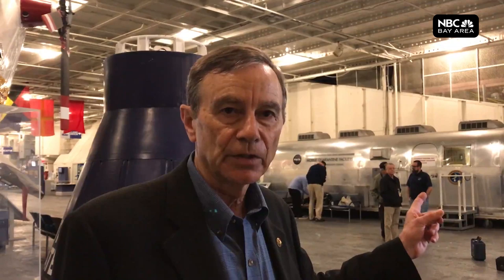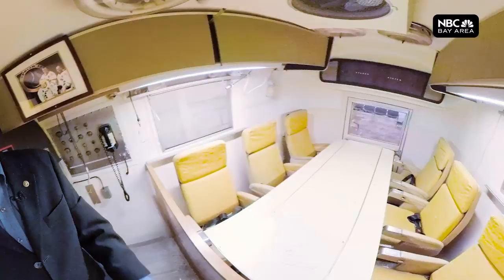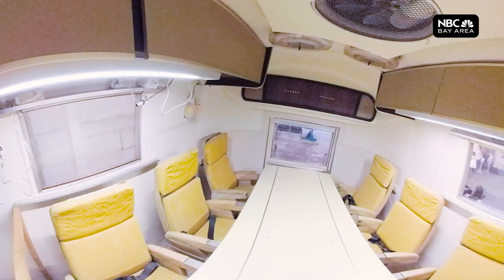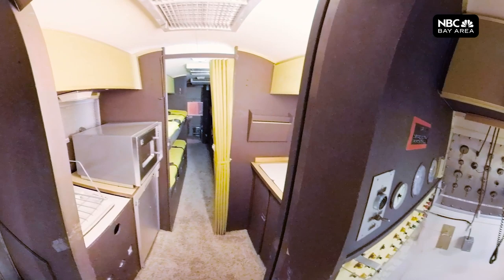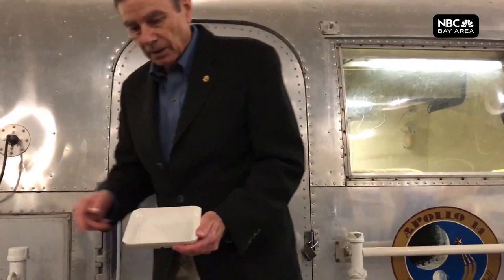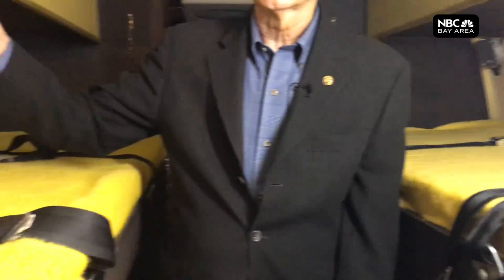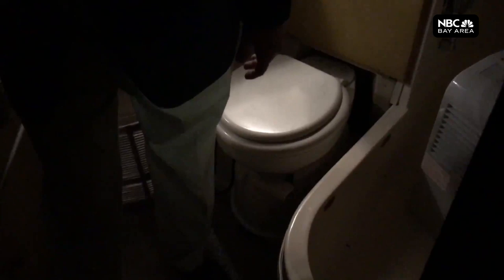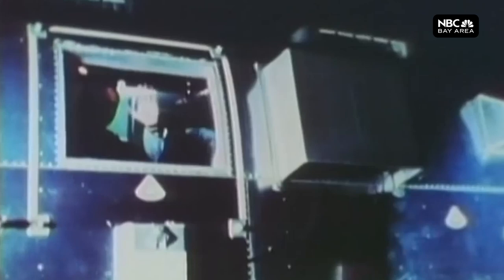Tour Inside an Apollo Era Mobile Quarantine Facility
We take you on a tour inside the mobile quarantine facility from the Apollo era. Neil Armstrong, Buzz Aldrin and Michael Collins stayed in one after they were recovered from the Pacific Ocean. An MQF is a converted air stream trailer. Five people stayed inside the small space.